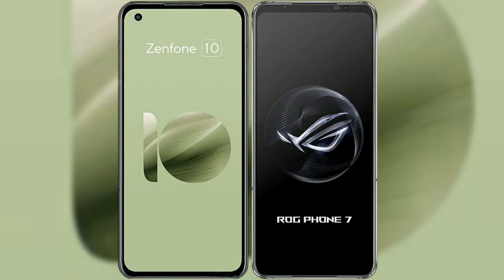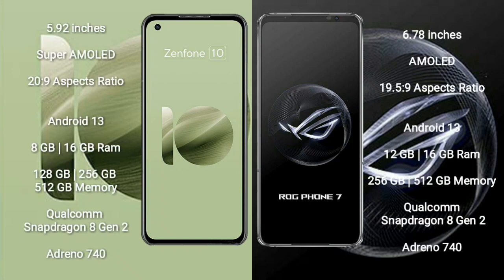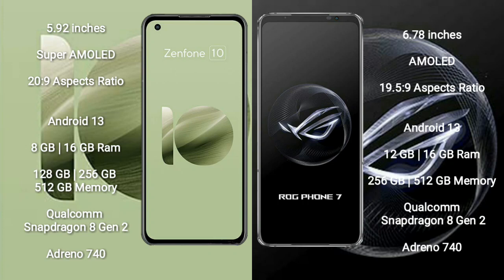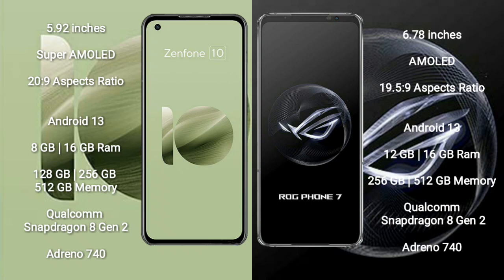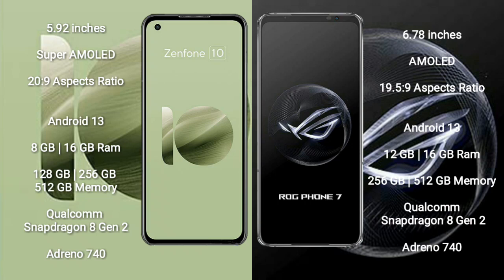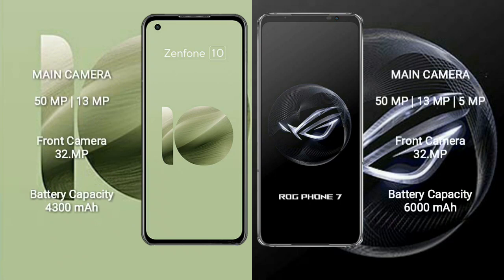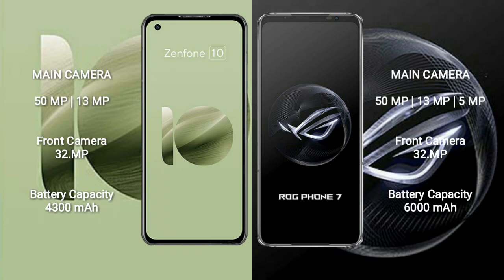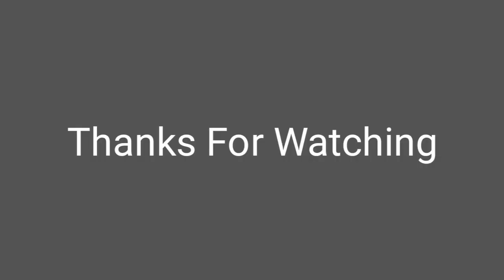Asus Zenfone 10 vs Asus ROG Phone 7 Review & Comparison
asus zenfone 10 vs asus rog phone 7
zenfone 10 vs rog phone 7